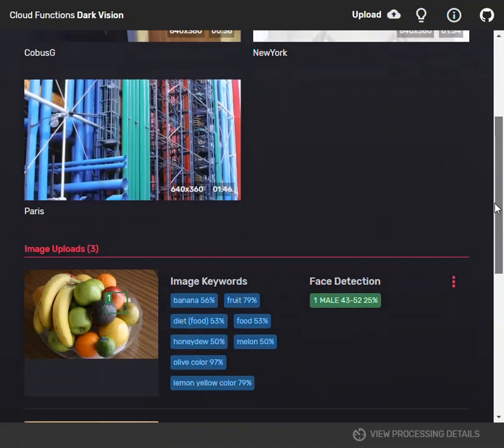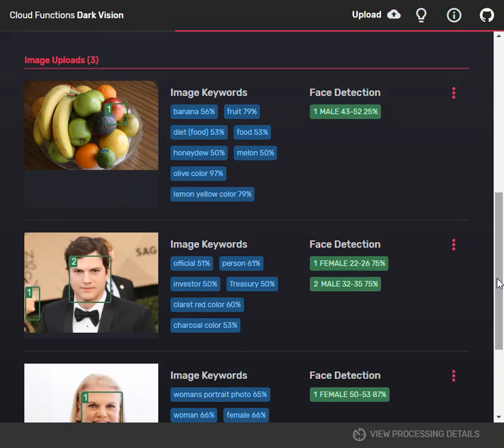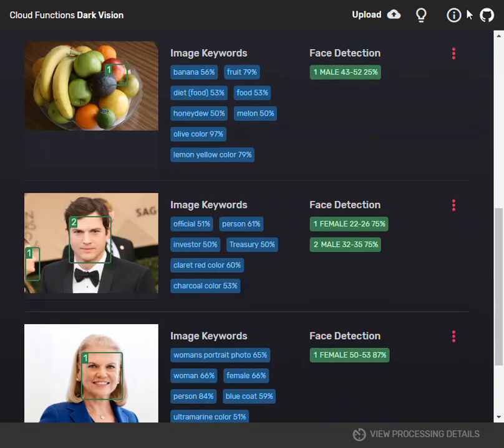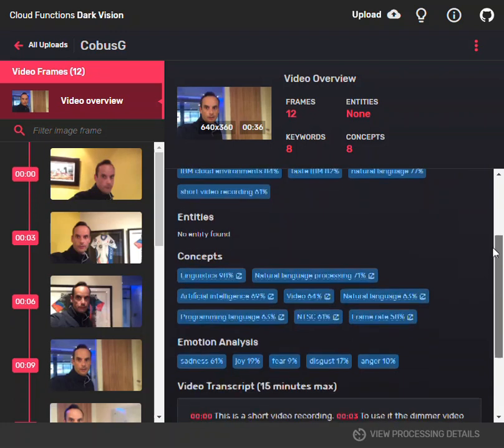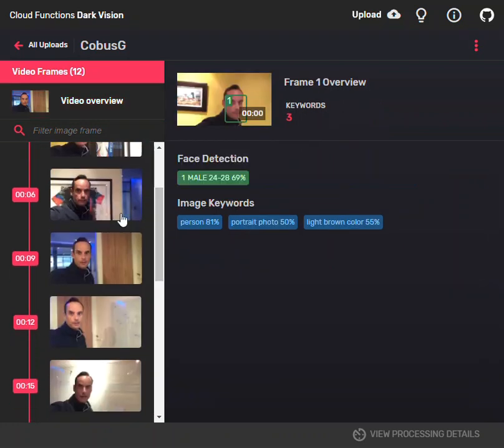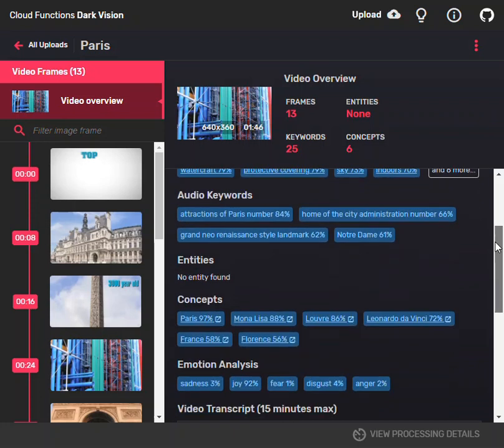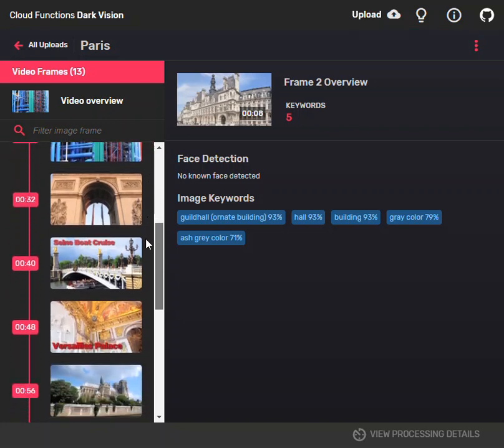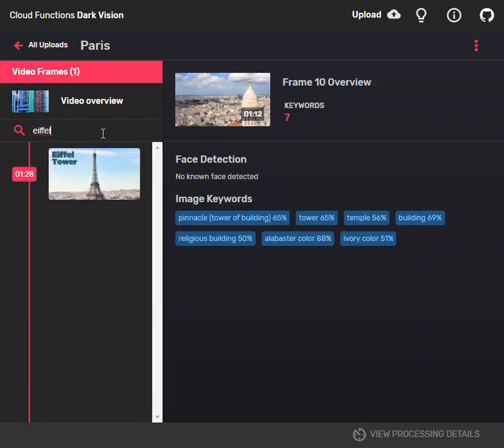IBM Cloud & Watson Video Analysis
This is a demo of IBM's GitHub project called Dark Vision which can search Dark Data embedded in video being it images or audio.  Facial recognition can also be performed.